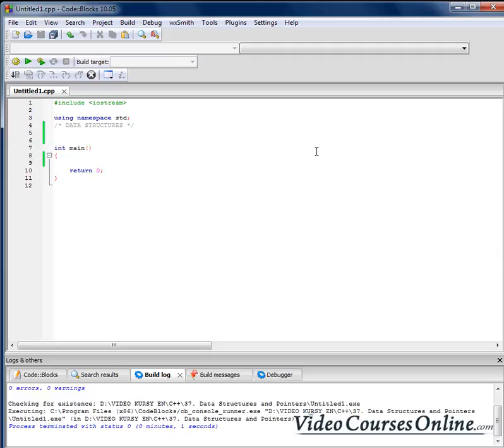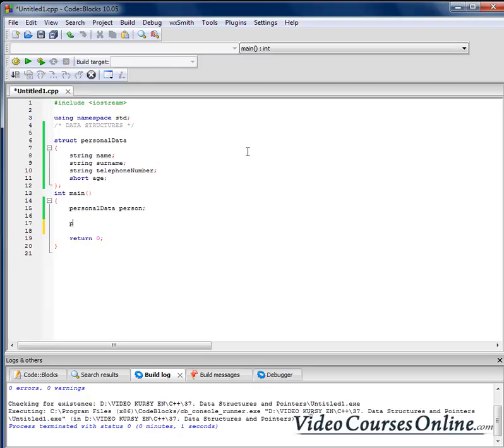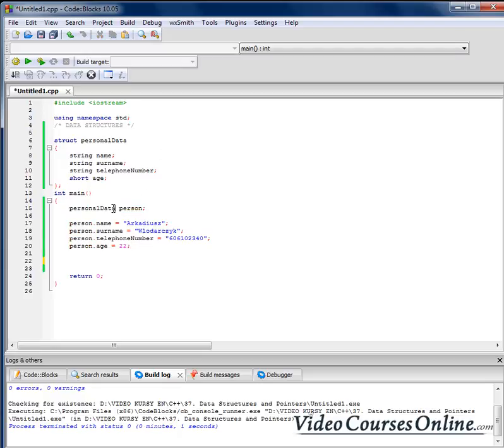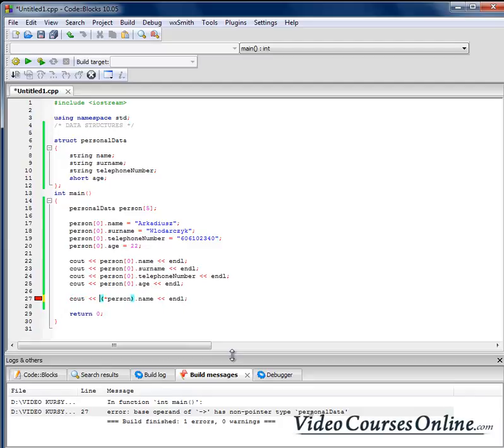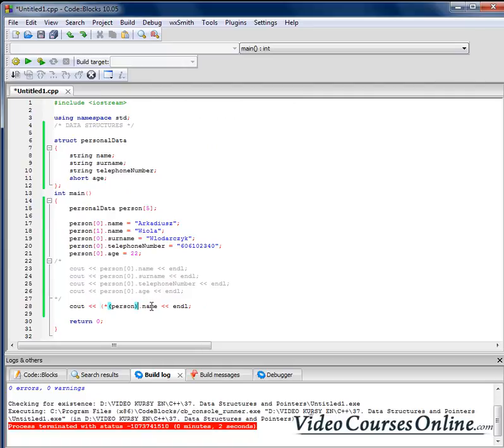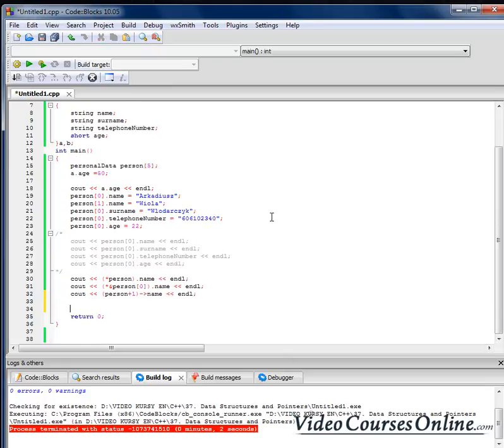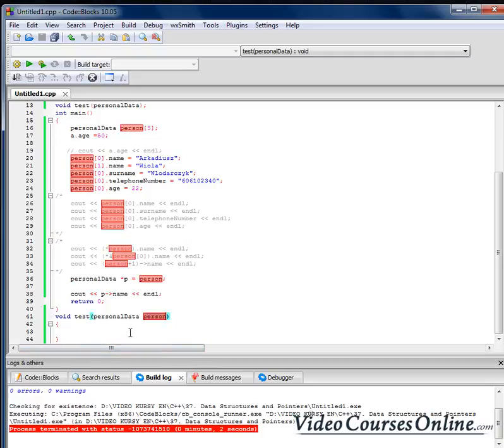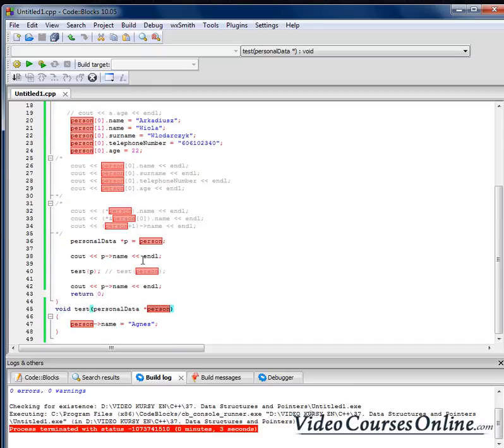01 BASE C++ With g.Karlos: Data Structures and Pointers